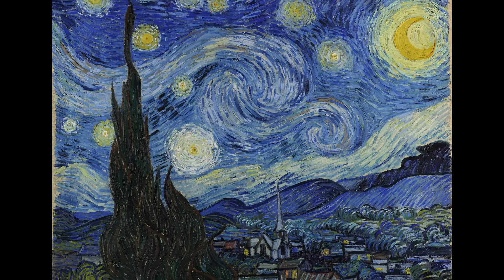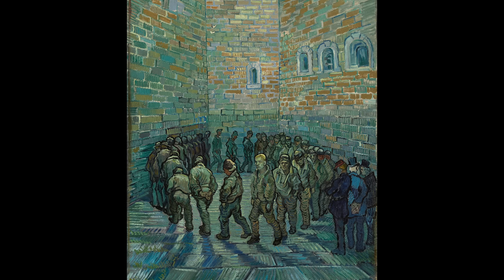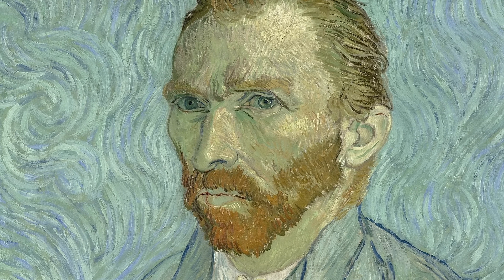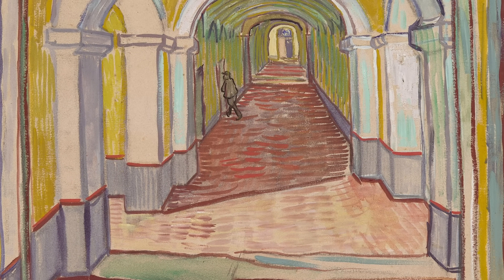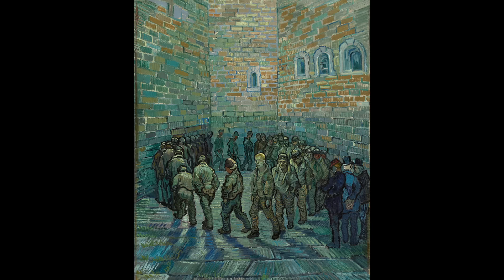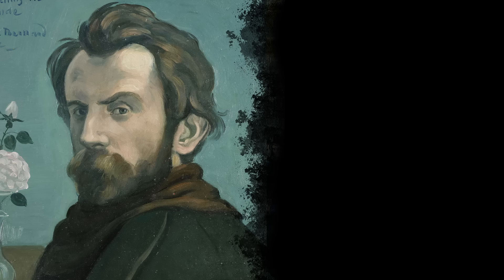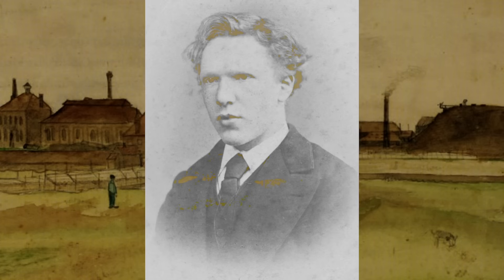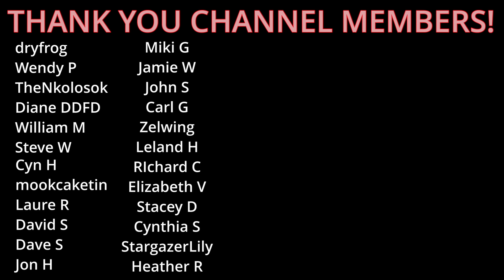This Van Gogh Painting Revealed An Unsettling Reality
(ad)
I handmade this book by digitally sketching my favorite Van Gogh pieces. I hope you enjoy it as much as I enjoyed creating it!

This piece is called Prisoners’ Round by Vincent van Gogh. It might not be like the radiant pieces we know and love, but it’s just as compelling. Because it’s not only a profound depiction of inmates, it’s also a portrayal of the artist's own experience as a prisoner.

We’re transported to a prison yard where a group of inmates gather to exercise. 33 men walk in a circle formation with lowered heads and sluggish steps. Never ending claustrophobic brick walls confine them. A guard stands to the right of the painting. Beside him, two men appear to be in conversation with one another. The assumed sky above washes over the walls like a gentle mist that trickles down to a man in the center of the painting, his gaze fixed upon us. The man's stance is turned slightly away from the circular path, suggesting a subtle desire to break away from it. He’s the only prisoner not wearing a hat, revealing his gaunt face and strawberry blonde hair. Could this be Vincent himself?

At the time he created this painting, Vincent was a patient at the Saint-Paul Asylum. During his time there, he access to the outdoors was limited, thus he got ideas from referencing other artists' works. Prisoners' Round is a copy of a piece by Gustave Doré.

Why did Vincent create Prisoners’ Round? Maybe it was an attempt to connect with the less fortunate, maybe it signifies the feeling he had of captivity within a cycle of mental distress, maybe it expresses the confinement he felt living in the asylum or maybe it's actually nothing more than a copy. What do you think?

Credits:
cloud effect from Vecteezy